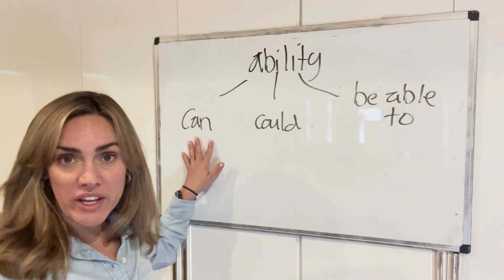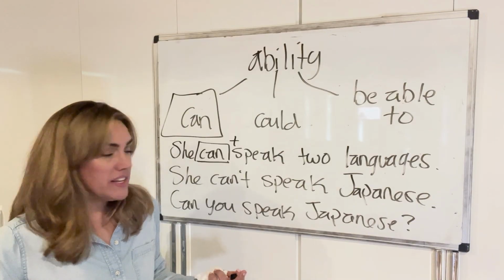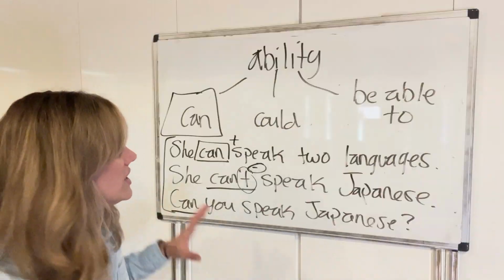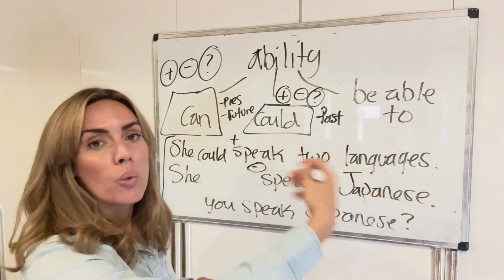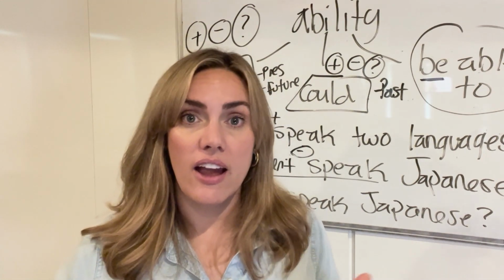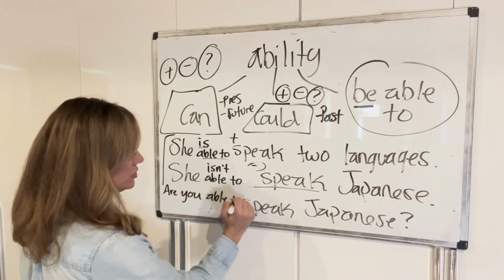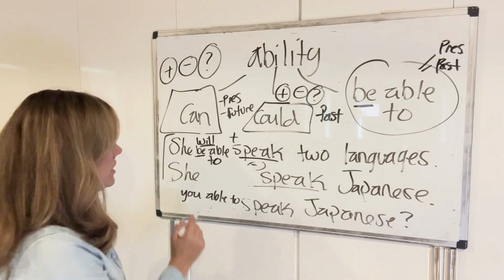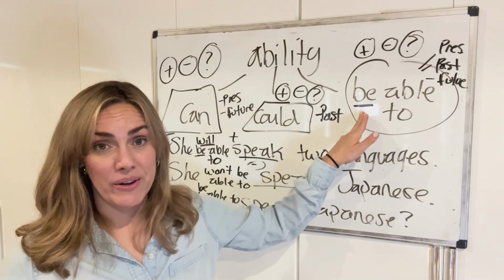Modals That Show Ability - Can, Could and Be Able To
This lesson goes over the modals Can, Could and Be Able To. I hope you find it useful!